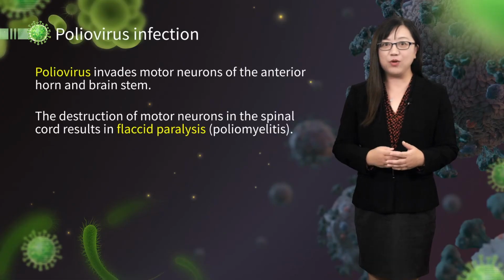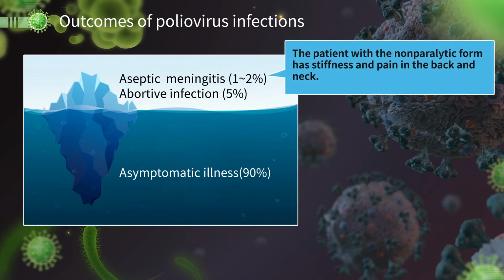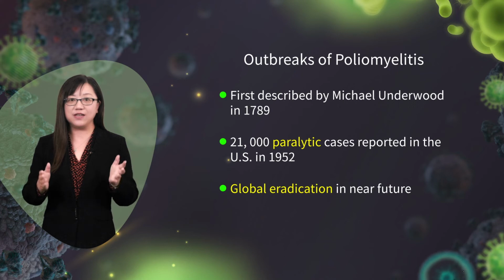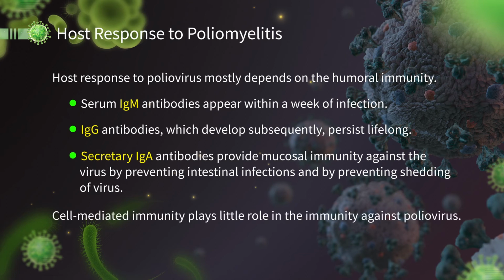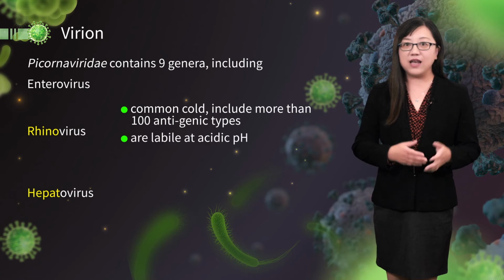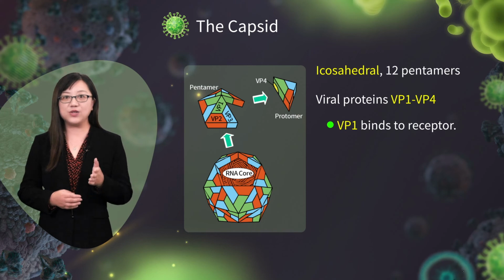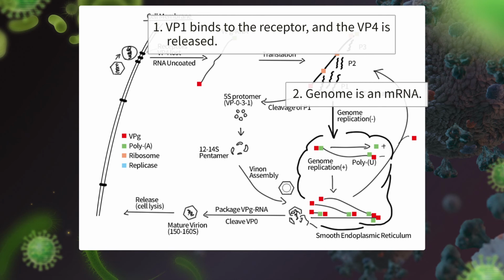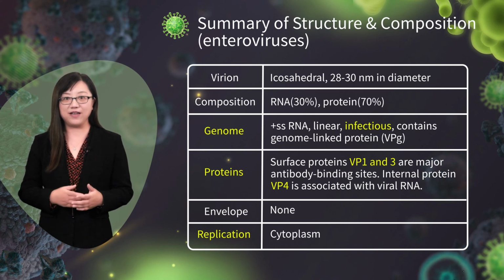3.2 Poliovirus Infection and Viron of Enterovirus